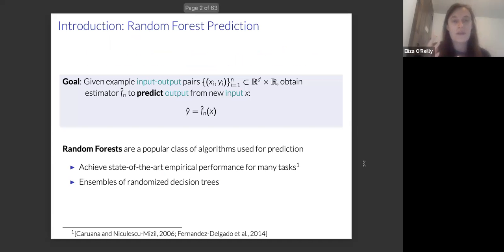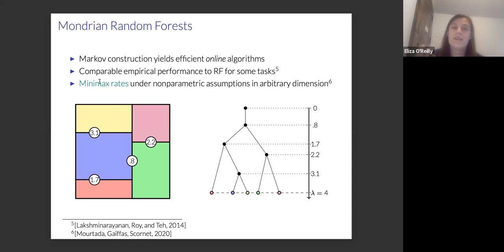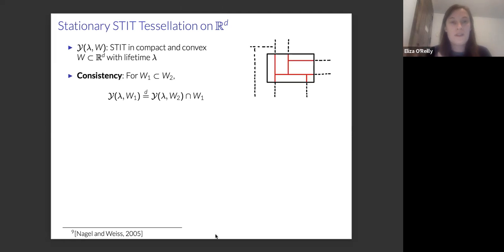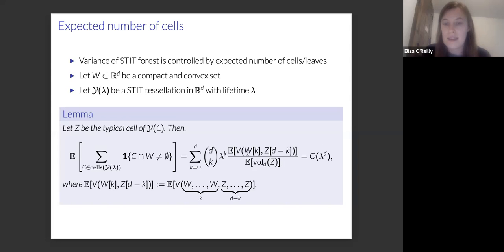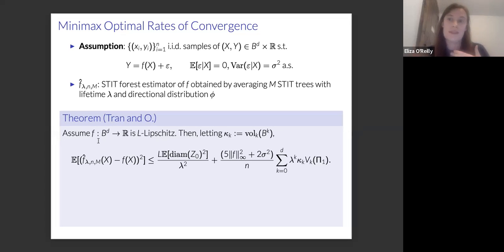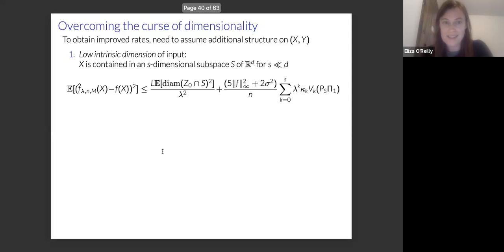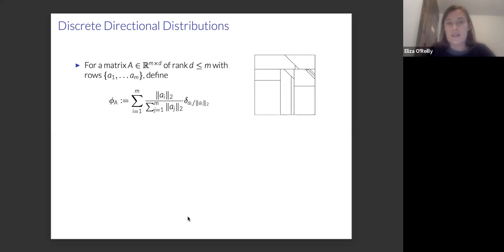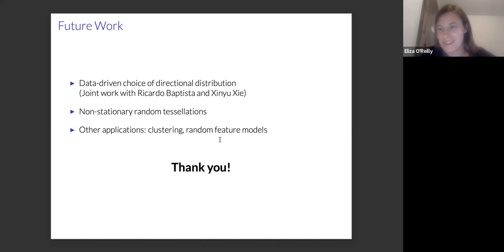Eliza O'Reilly on "The Stochastic Geometry of Randomized Decision Trees and Forests"